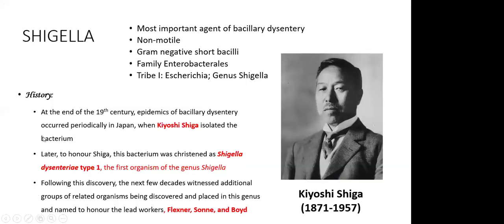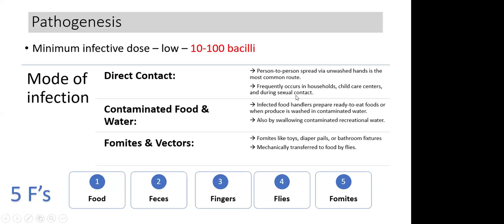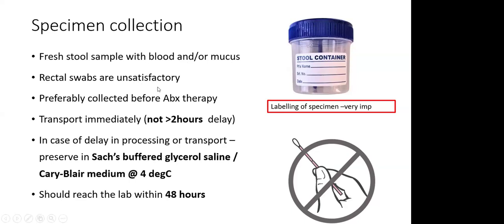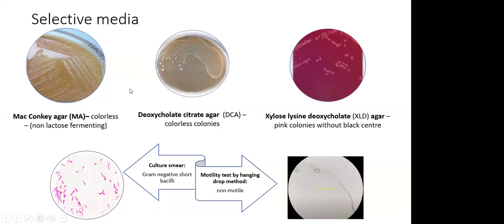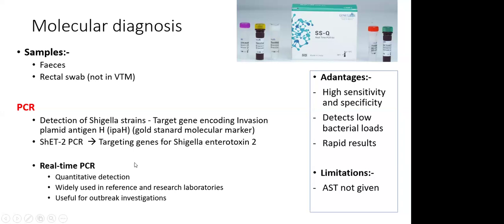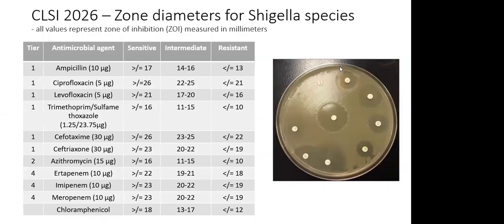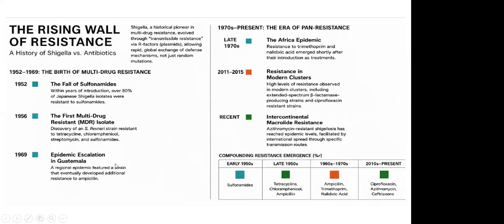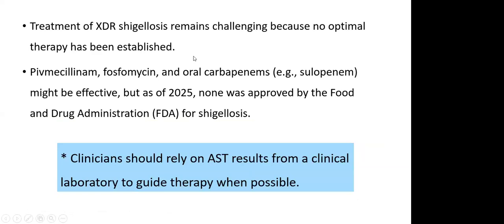CME on Shigellosis - Bacteriology, Laboratory Diagnosis and Antimicrobial Susceptibility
Dr. Chiththira K G, Asst Professor of Microbiology, Govt Medical College Manjeri speaks about the laboratory diagnosis, antimicrobial resistance and the interpretation of sensitivity reports in Shigellosis